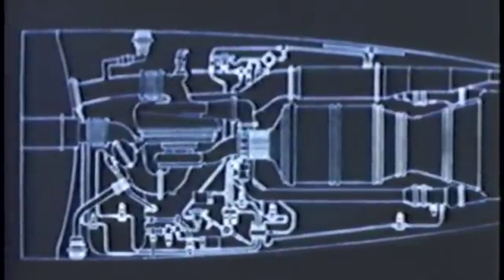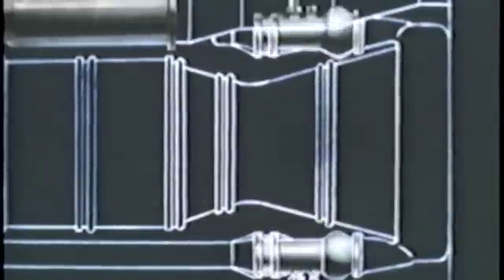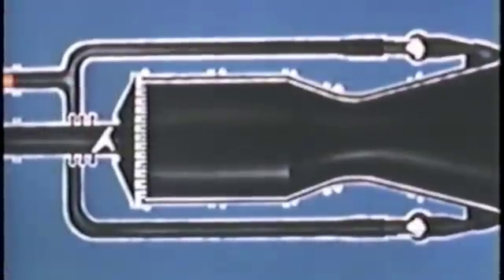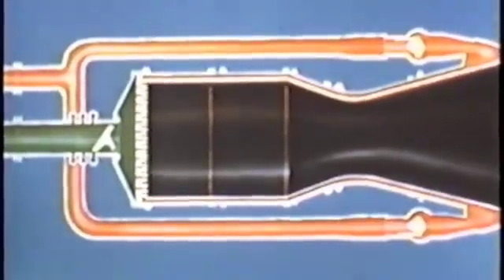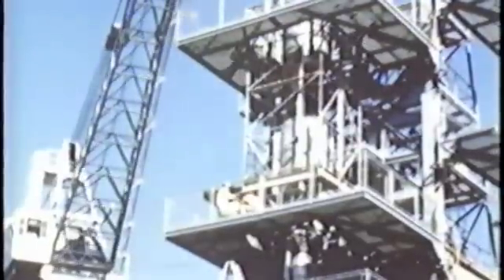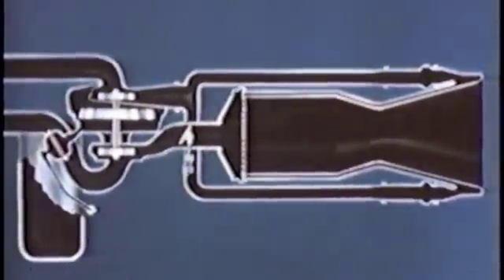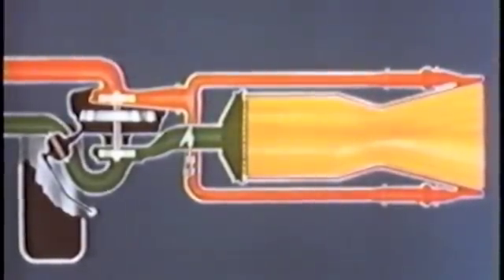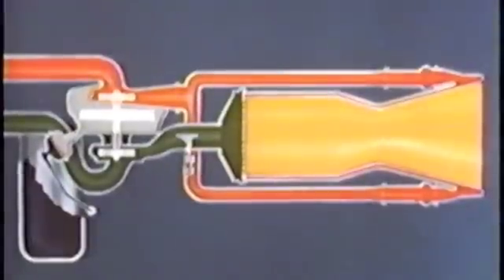Rocketdyne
animation and real images of liquid fuel rocket engine tests at Rocketdyne Santa Susanna facility. Includes a description of the design of a liquid fuel rocket engine.